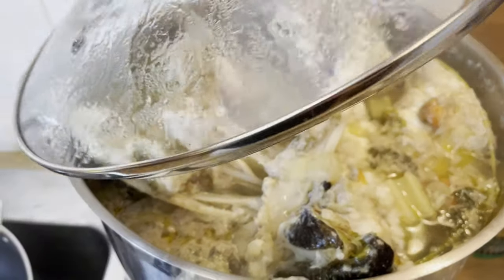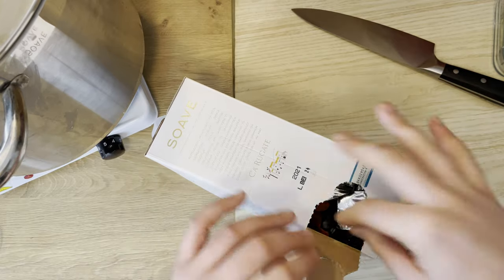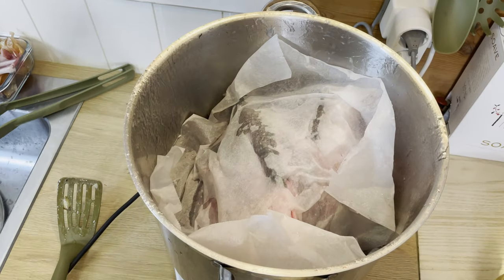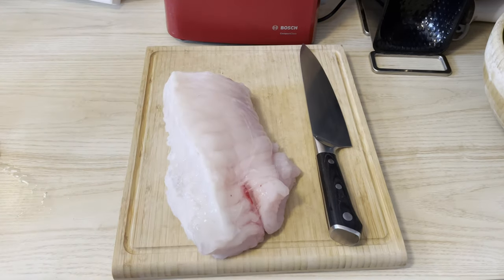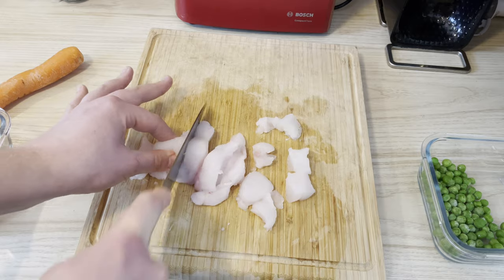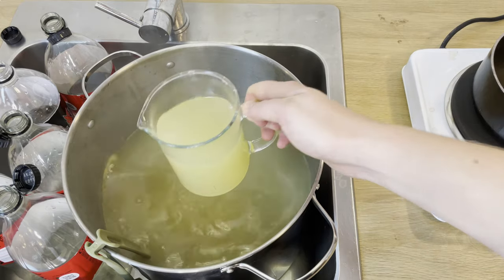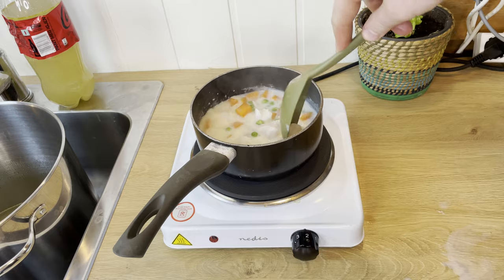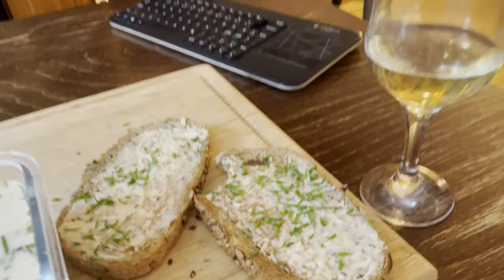From Stock to Bowl - Norwegian Monkfish Soup from Scratch (Day 1)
Today we will be making monkfish stock as well as a Norwegian monkfish soup.

*Timestamps:*
0:00 Making monkfish stock
4:22 Norwegian monkfish soup ingredients
6:51 Straining and bottling the stock
8:14 Cooking the monkfish soup